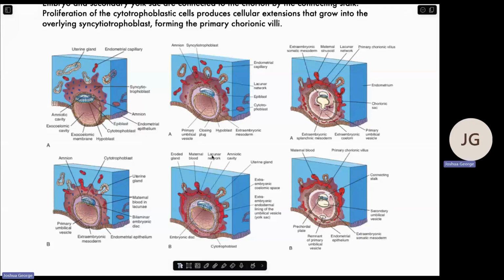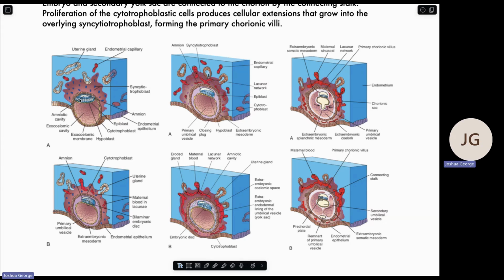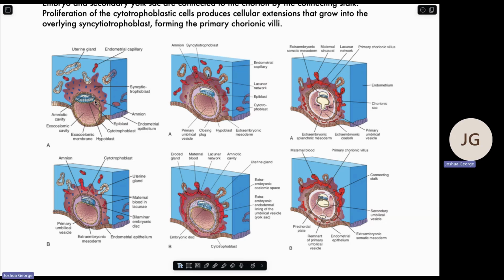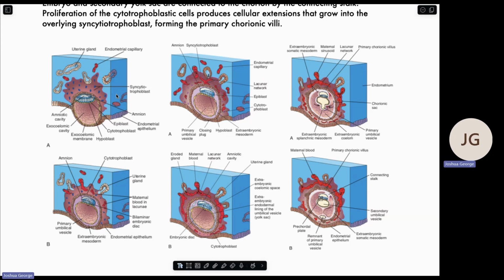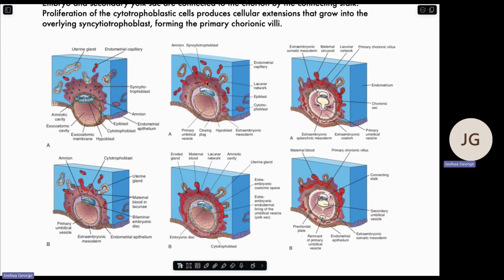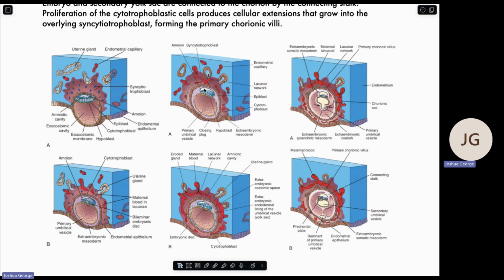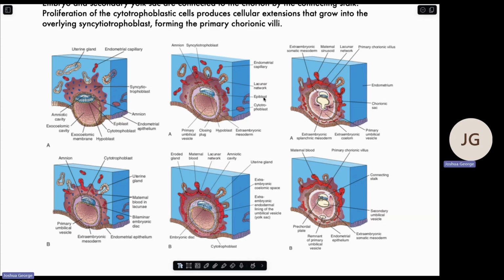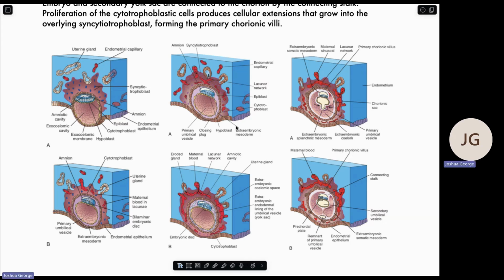4 - Development and implantation of the blastocyst